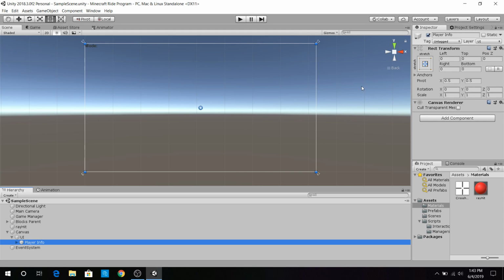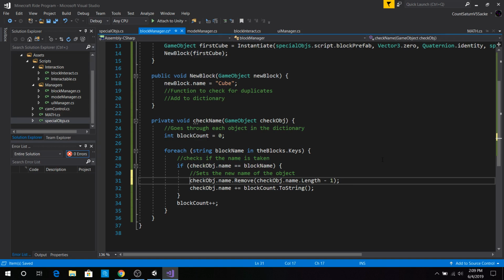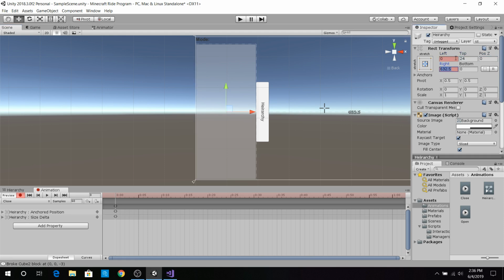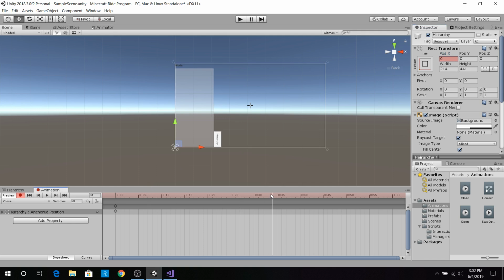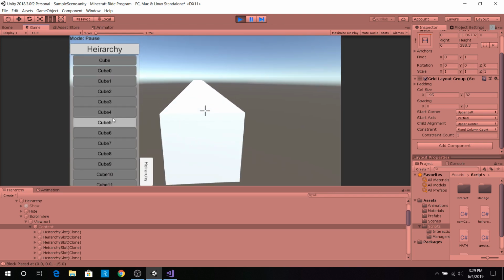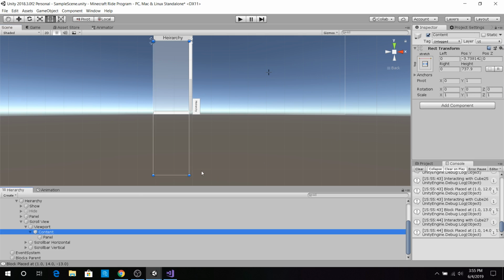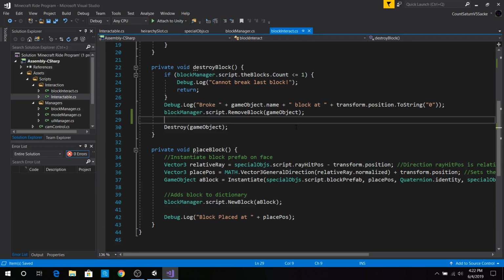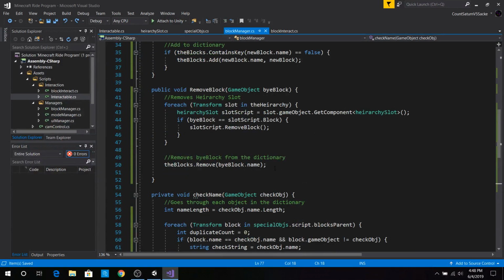Unity Making a Minecraft Ride Program (Ep. 3) [Livestream]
Here is the next episode. I don't really know how much of this will be coding, but I know that I'll be doing work on the UI. I mean I will have some coding so yeah.